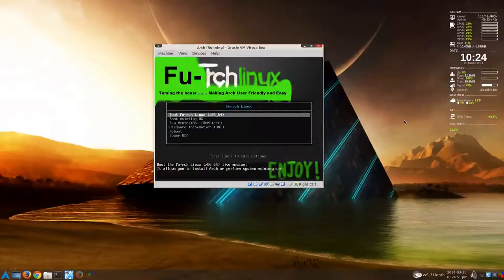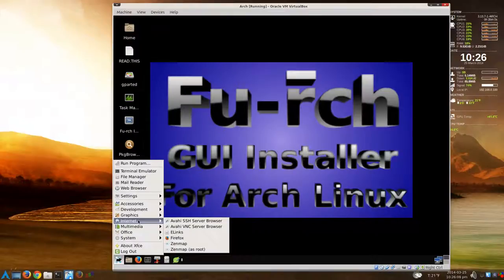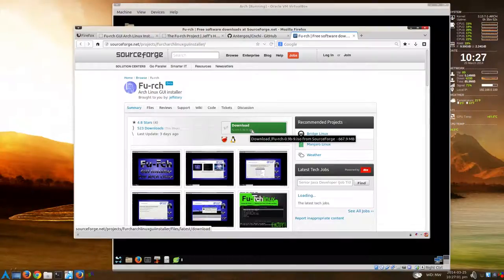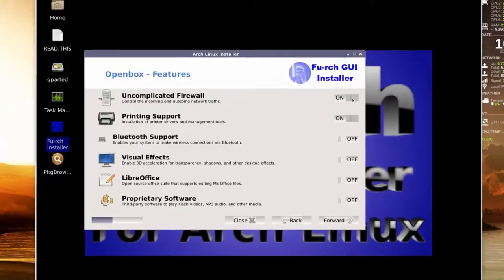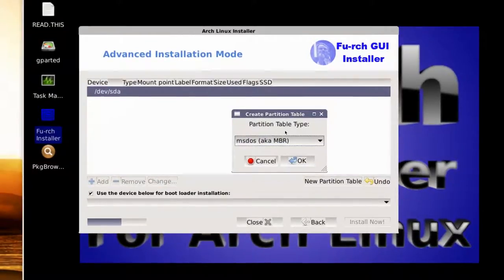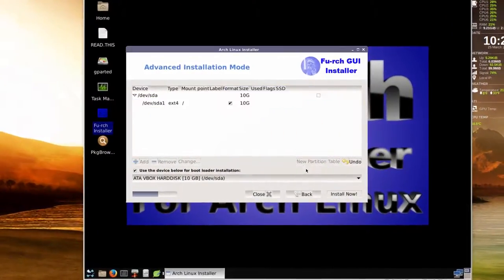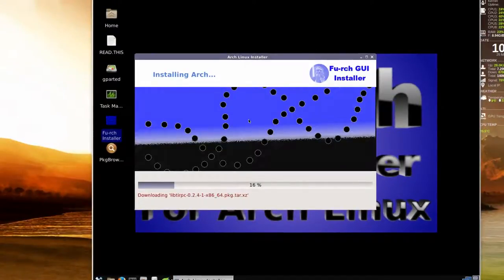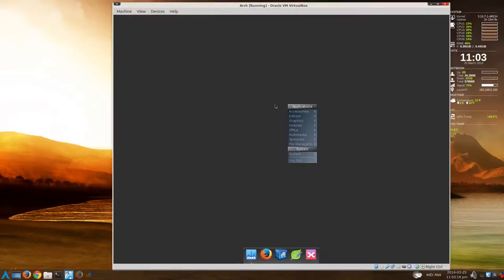Arch Linux: Graphic Installer (fu-arch)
A look at the first ever GUI installer for Arch Linux.